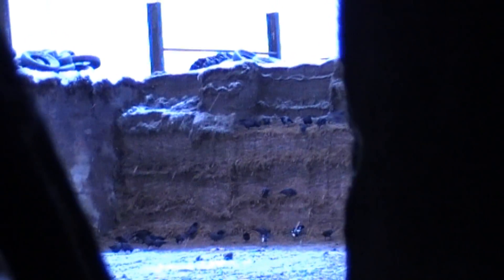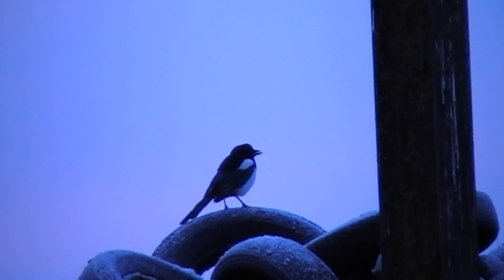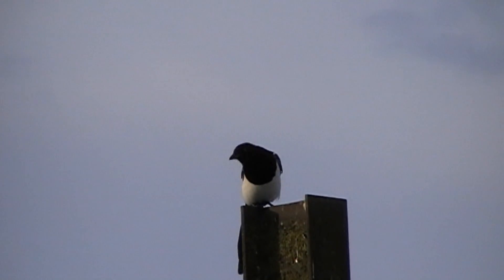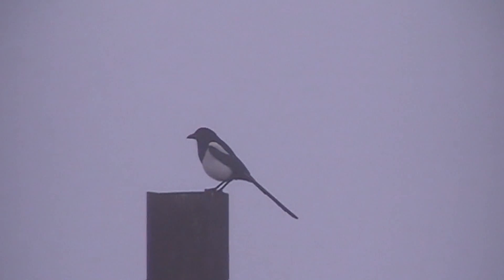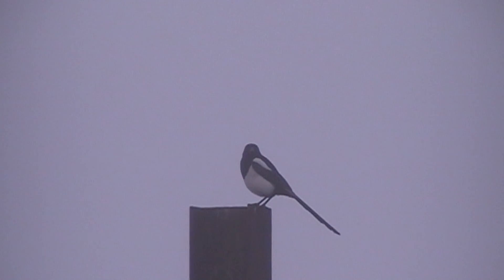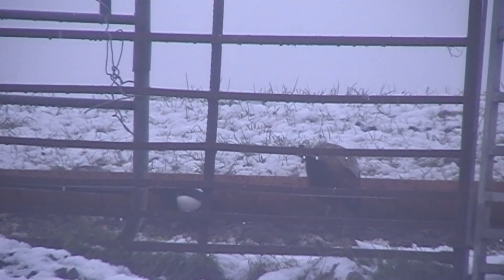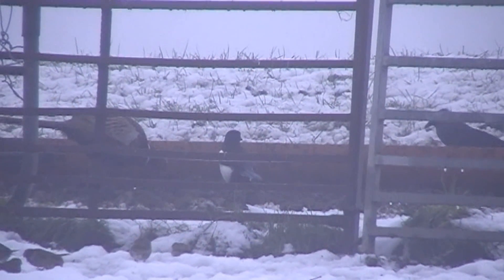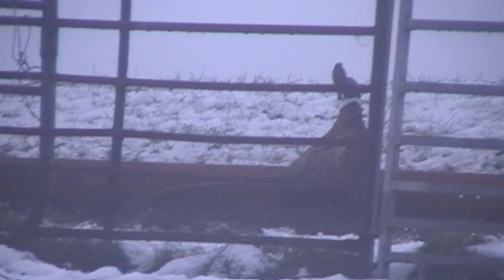Air Rifle Hunting, Vintage HuntersVermin Corvids In The Snow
This is some footage i shot years ago over a few days on a local farm during a real cold spell of weather were plenty of corvids were coming to feed on some crop silage in the silage clamp as well as any feed the farmer put out for the live stock.
Rifle BSA Superten .22cal 15ft/lb
Scope Tasco 4.5-18x50 Big Horn
Pellets Crosman Premiers